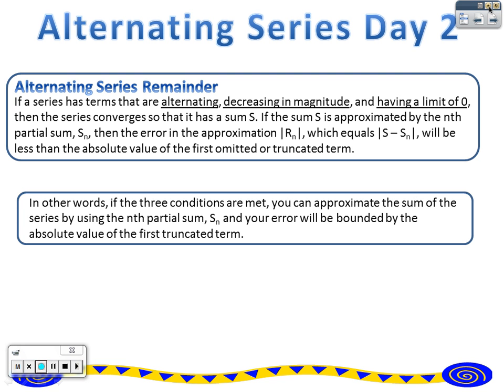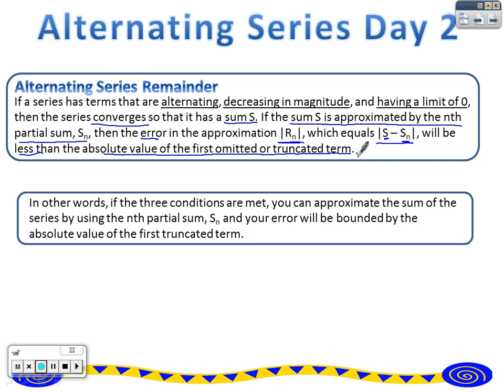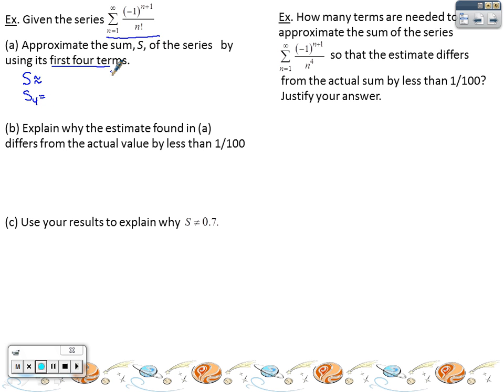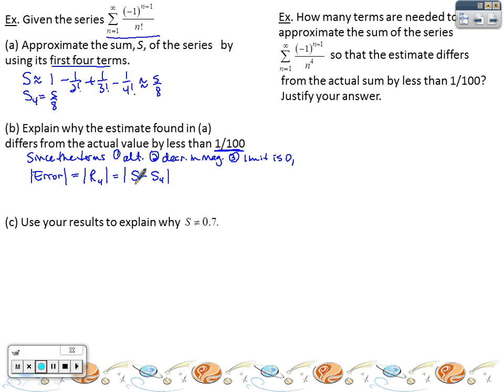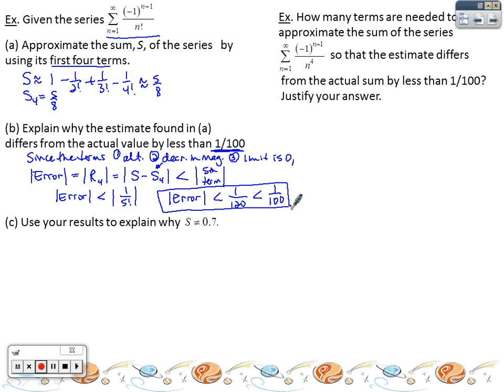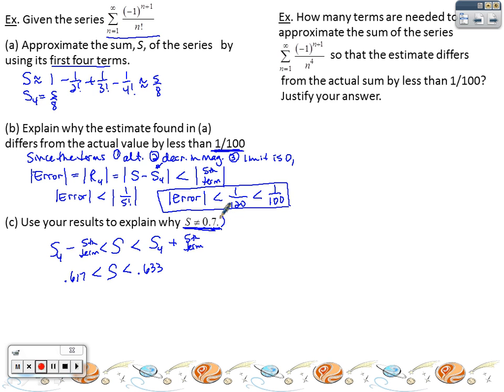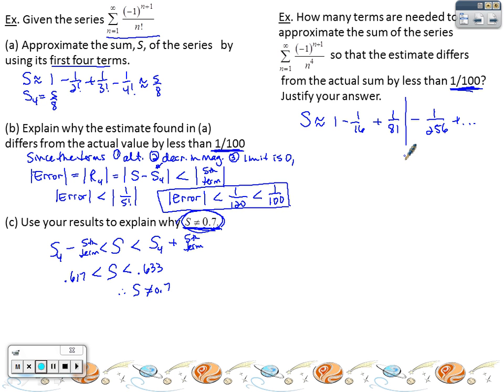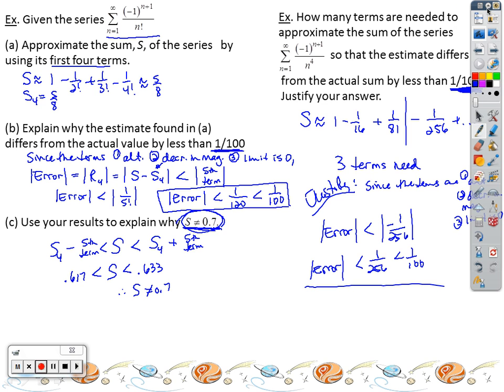Unit 10 Alternating Series Day 2 Video Notes